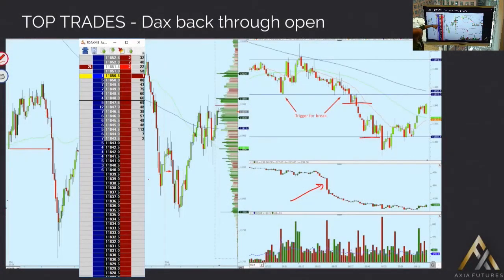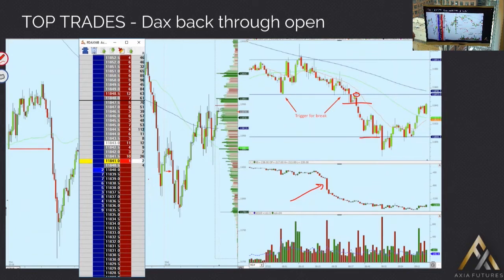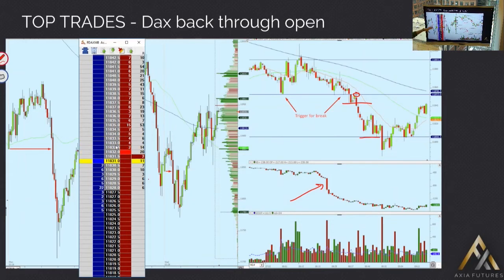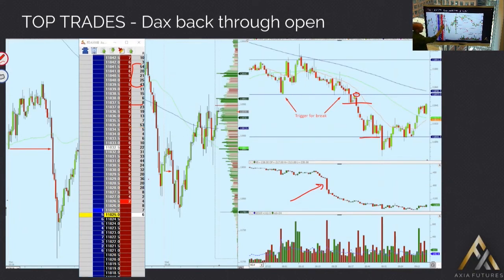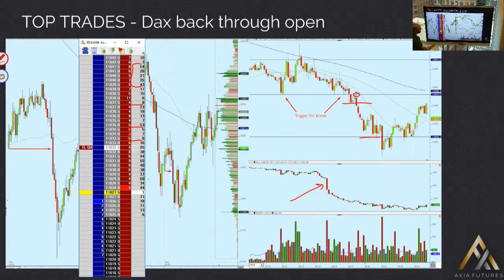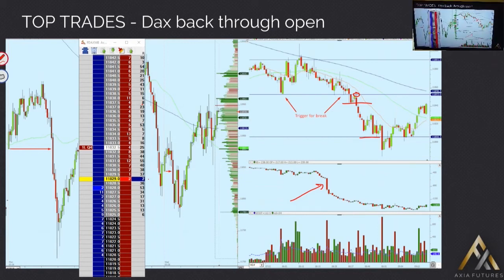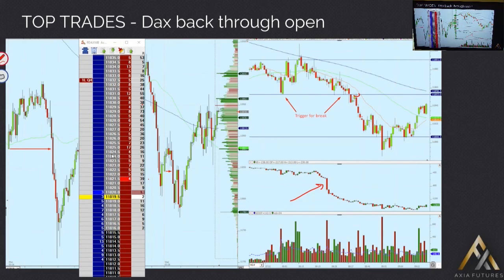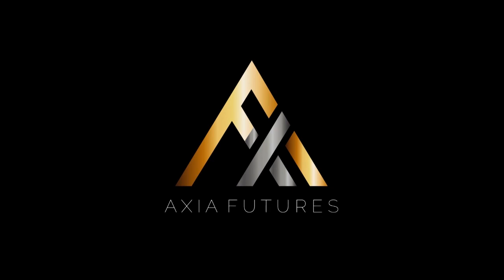Using Order Flow To Stay In A Trade - Price Ladder Trading | Axia Futures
In this price ladder trading session RIchard looks at a break in the Dax and how to use the order flow as a guide to staying in the trade. The technique used is called termed passive LVN continuation, as pockets of volume seen on the price ladder are used as areas to position into the trade. An additional way of staying in the trade was using the one time-framing structure seen on the 1 minute chart.

Gain access to more than 50 streams like this per month with professional traders. That's a total of over 1500 mins at £60 per month, equaling just £1.20 per stream.

For more order flow trading strategies and advanced price ladder replay drills, view our order flow training course here: